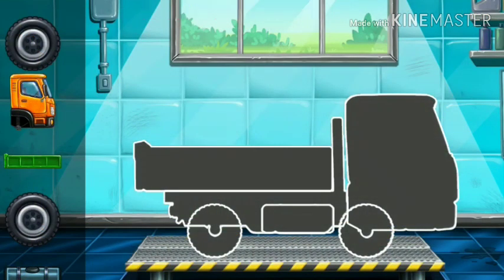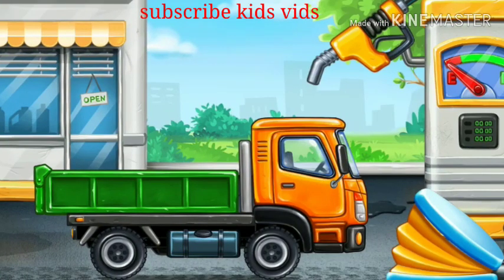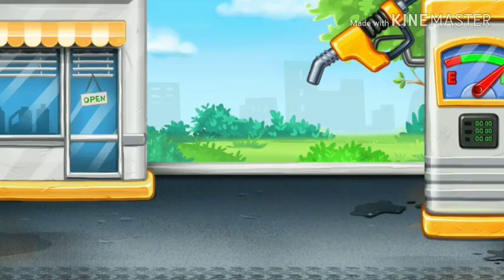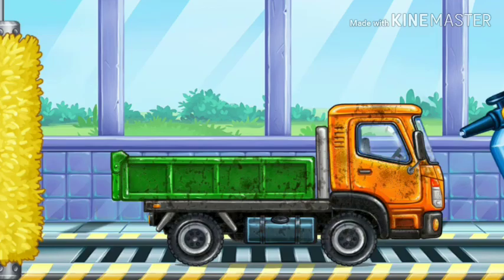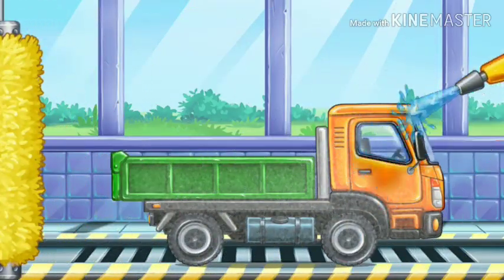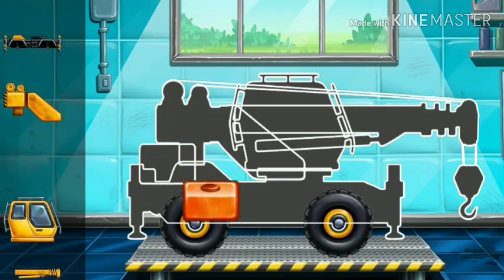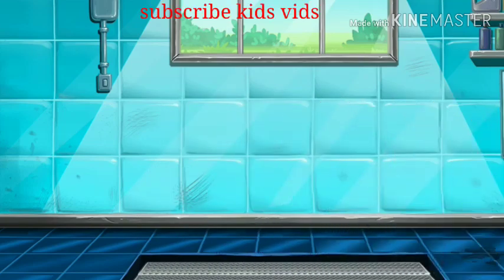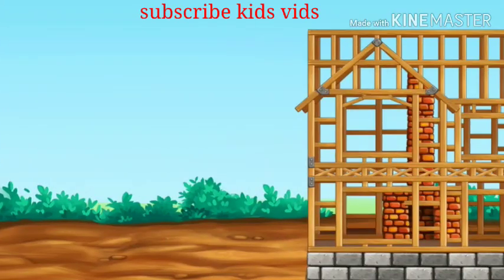Construction vehicles show for kids,uses of roadheader and others